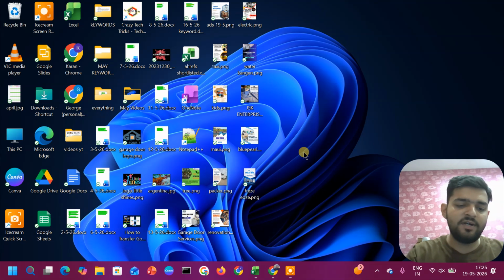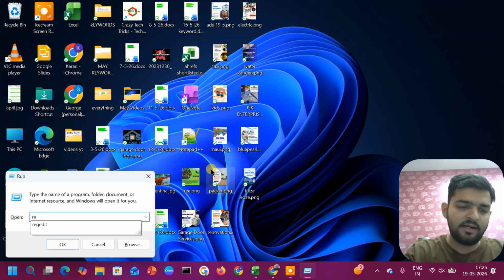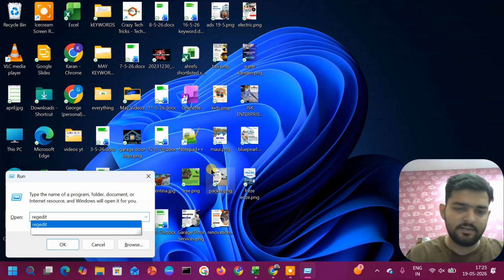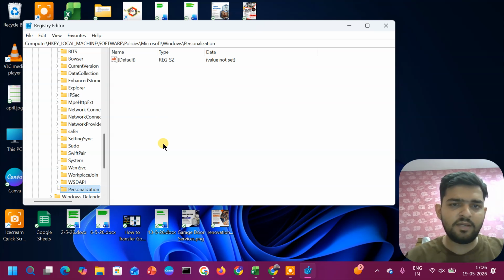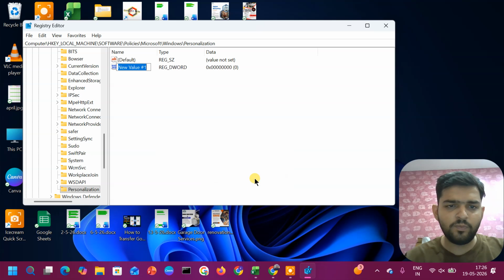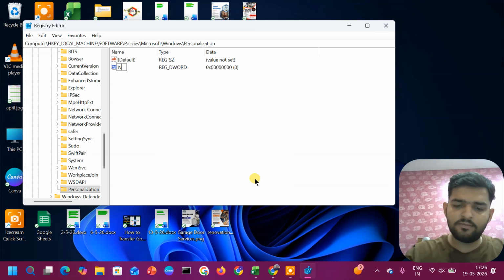How to Disable Lock Screen in Windows 11 Easily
Want to disable the lock screen in Windows 11? In this video, I’ll show you how to disable the lock screen on Windows 11 step by step using a simple method. If you are tired of seeing the extra lock screen every time you start your PC, this tutorial will help you remove it quickly.

This easy Windows 11 tutorial shows how to skip the lock screen and go directly to the login screen. You only need to make a small change in Registry Editor, and the lock screen can be disabled in just a few minutes.

FOLLOW ME